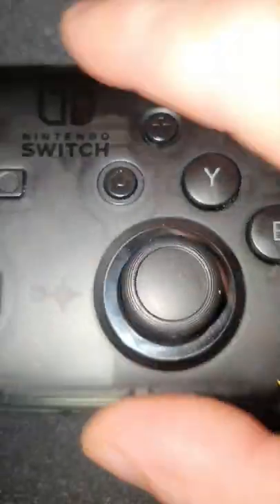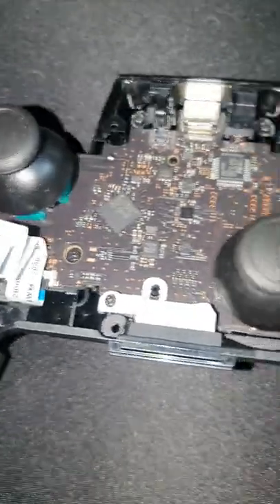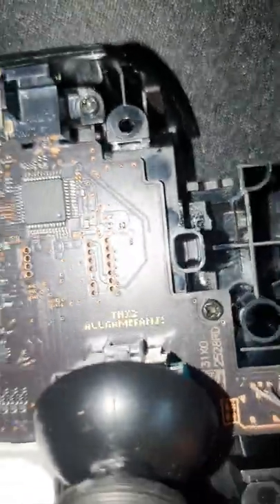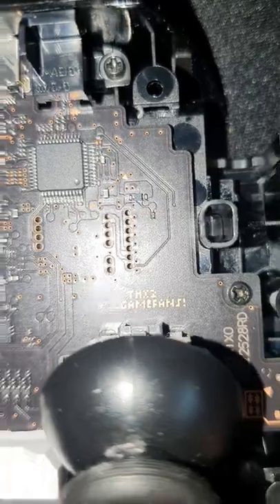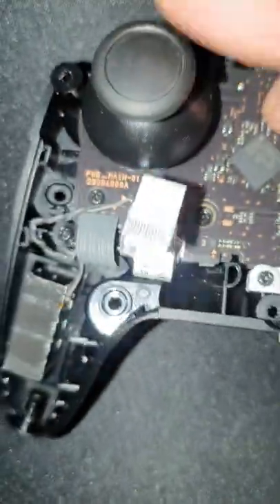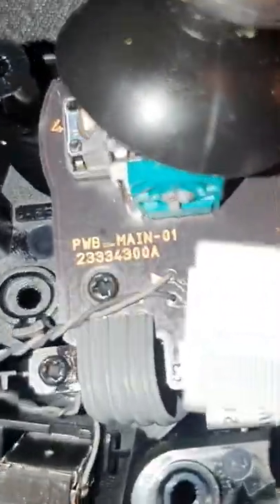the other hidden message..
After my video about the special hidden easter egg with the Switch Pro Controller, some of you champions noticed some writing under the other joystick. Hopefully this answers your questions from the comments 😁